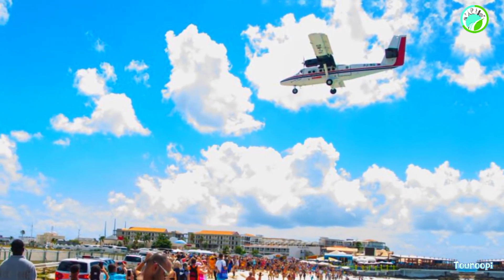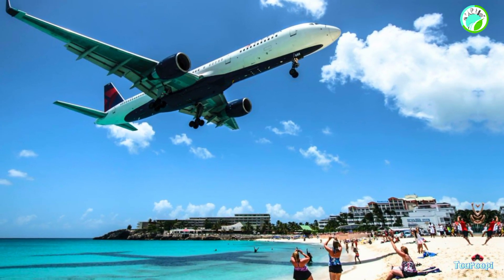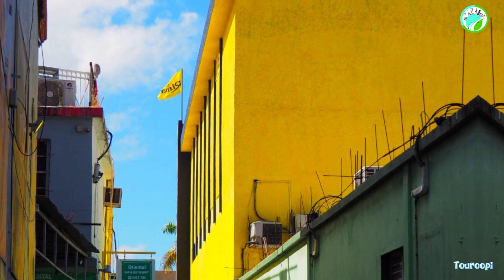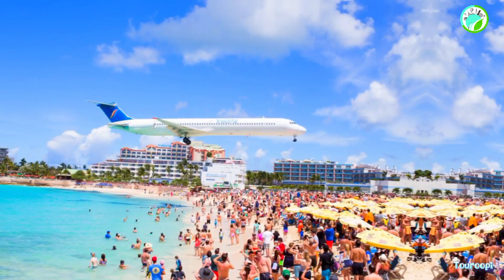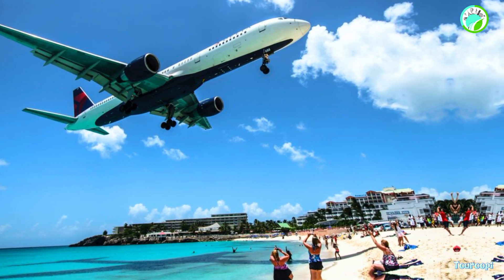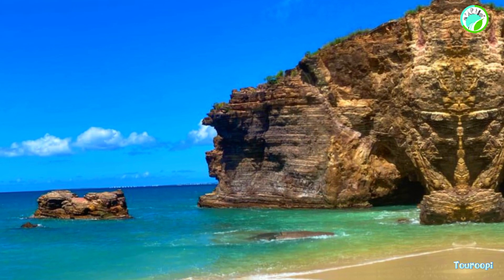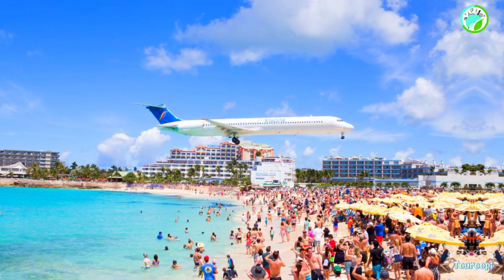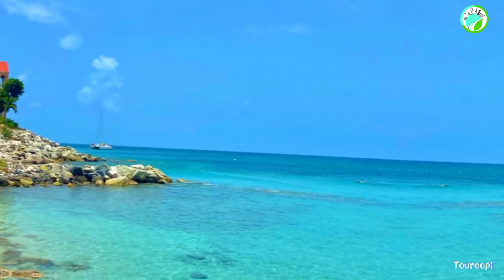A SMALL ISLAND IN THE CARIBBEAN : SAINT MARTIN CARIBBEAN - Travel Guide And Things Do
🛑In this Video Saint Martin Caribbean.
Explore More Details  👇

🛑Saint Martin, a small island in the Caribbean, holds a rich tapestry of history, cultural diversity, and natural beauty. Its unique blend of French and Dutch influences creates a fascinating destination for travelers seeking sun, sand, and adventure.

🛑History:
The island's history is marked by colonization and conflict, with the Spanish, French, Dutch, and even English laying claim to its shores over the centuries. In 1648, the Treaty of Concordia divided the island between the French and the Dutch, establishing the dual sovereignty that remains to this day. This rich history is reflected in the architecture, cuisine, and cultural traditions of the island.

🛑Climate:
Saint Martin enjoys a tropical climate with warm temperatures year-round. The peak tourist season typically runs from December to April when the weather is dry and sunny, making it the perfect time to visit for beachgoers and outdoor enthusiasts. However, the island does experience occasional hurricanes during the wet season from June to November.

🛑Reach:
Saint Martin is easily accessible by air and sea. The Princess Juliana International Airport serves as the main gateway to the island, with direct flights from major cities in North America, Europe, and the Caribbean. Additionally, several cruise lines include Saint Martin as a port of call on their Caribbean itineraries.

🛑Tourism:
Tourism is a significant driver of the island's economy, with visitors drawn to its pristine beaches, vibrant nightlife, and diverse recreational activities. Whether you're looking to relax on the sands of Orient Bay, explore the underwater world while snorkeling in Creole Rock Marine Park, or sample delicious cuisine at the local lolos (beachside eateries), Saint Martin offers something for every traveler.

🛑Things to Do:

Beach Hopping: Explore the island's 37 beautiful beaches, each offering its own unique charm and amenities. From the bustling shores of Maho Beach to the secluded coves of Baie Rouge, there's a beach for every preference.

Water Sports: Dive into the crystal-clear waters of the Caribbean Sea and enjoy a variety of water sports, including snorkeling, scuba diving, windsurfing, and kiteboarding.

Shopping: Indulge in retail therapy at the island's duty-free shopping districts, where you'll find everything from designer boutiques to local craft markets.

Culinary Adventures: Experience the flavors of Saint Martin's multicultural cuisine, which blends French, Dutch, Creole, and Caribbean influences. Don't miss the chance to dine at one of the island's acclaimed restaurants or sample street food favorites like Johnny cakes and conch fritters.

Island Excursions: Take a guided tour of the island to discover its natural wonders, historical landmarks, and hidden gems. Visit the Butterfly Farm, explore Fort Louis overlooking Marigot Bay, or embark on a hike through the lush rainforest of Loterie Farm.

Nightlife: As the sun sets, Saint Martin comes alive with a vibrant nightlife scene. Enjoy live music, dance the night away at beach clubs and bars, or try your luck at one of the island's casinos.

🛑Whether you're seeking relaxation, adventure, or cultural immersion, Saint Martin offers a memorable Caribbean getaway that caters to all tastes and interests.